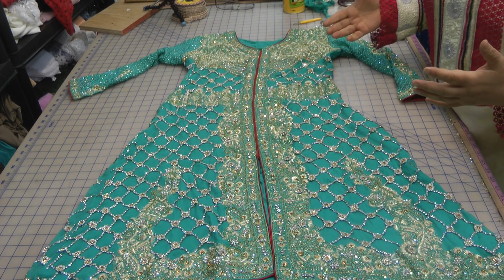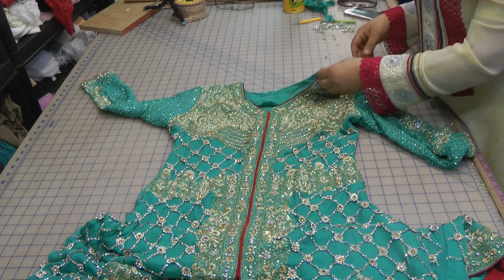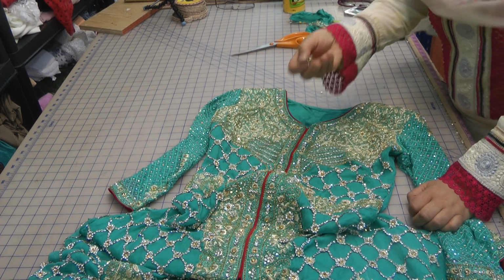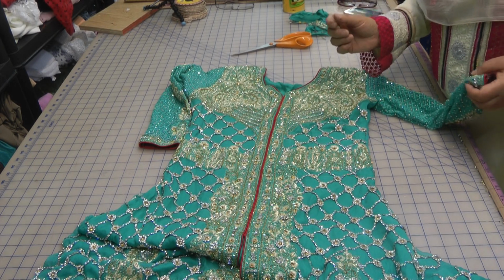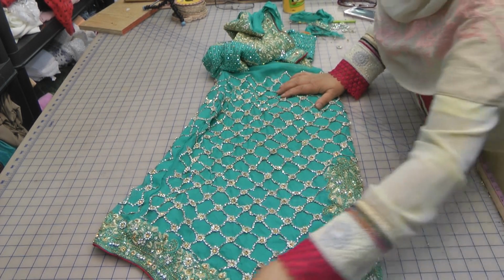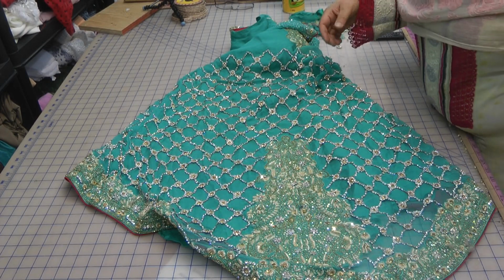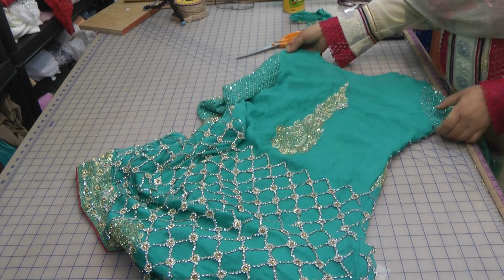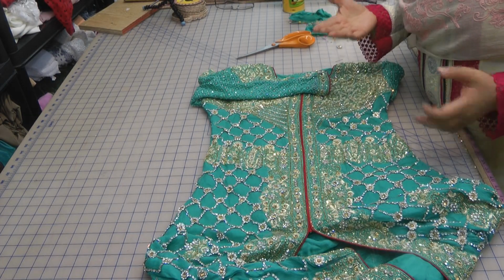the difference in sewing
the life line of any garment is sewing and the cut. very heavy stone work may shine and dazzle but if the fitting is not good then your most important day will be ruined. you will be conscious of wearing an outsized garment and chances are that most people will think you are wearing a hand me down or a reject even though you may have spent a fortune to buy.
Having worked as a fabric retailer for 13 years and designed and sewn since the age of 16, my knowledge of fabrics and sewing know how is extensive.
Not every knows what fabric is suitable for what or what amounts are required for particular style.  Not only that but with for ever changing fashion and constant new varieties on the market, many buyers get confused. some times we go shopping and dont have time to fully see what we are buying.
This channels aim is to equip viewers with knowledge so they are more aware of what is available and the pros and cons of shopping from a good reliable and unbiased source.